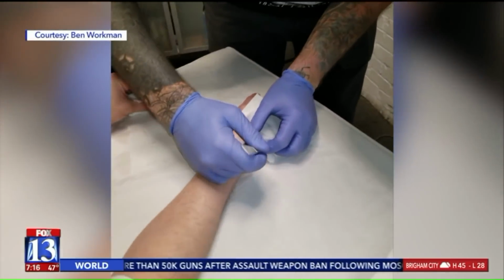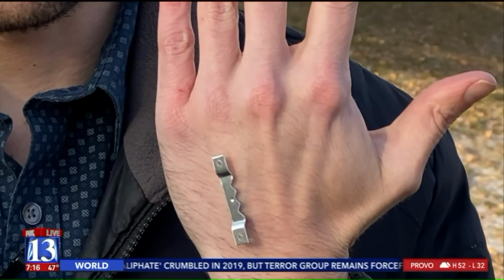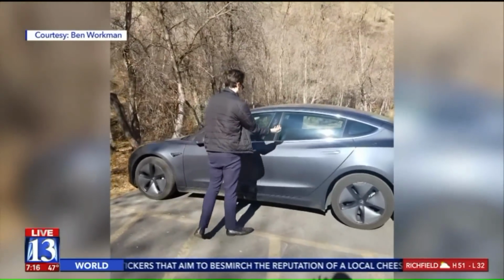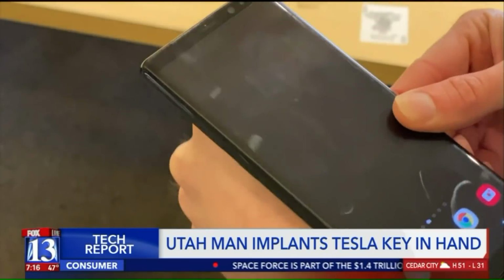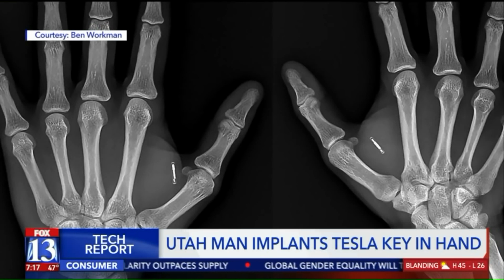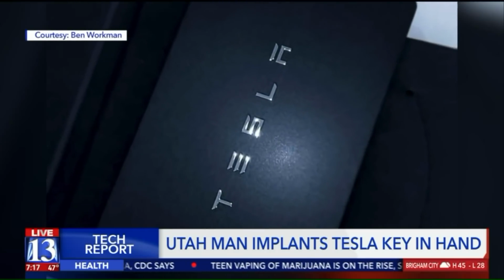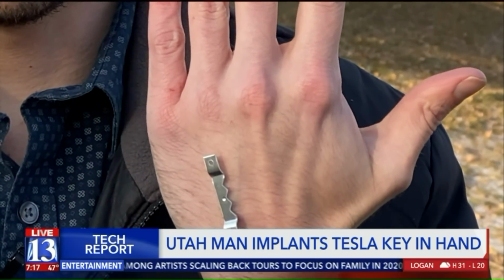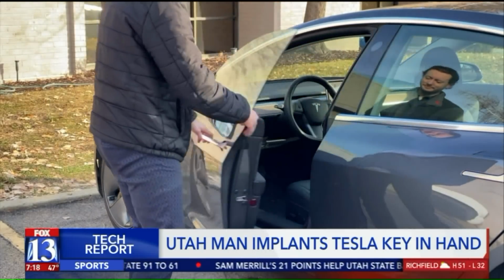Utah man implants Tesla key in hand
Imagine being able to unlock doors or a car with just a wave of your hand. Well that's exactly what one Utah man can now do, thanks to some tech under his skin.

Ben Workman is one of a few people around the world who are turning to cybernetic implants. Simply speaking, they're different kinds of computer chips that let you do different things.